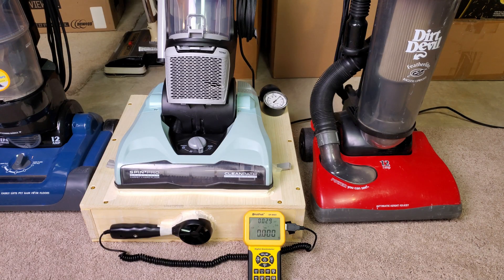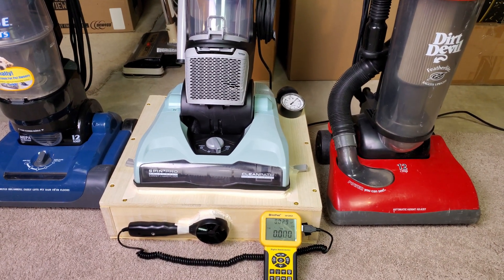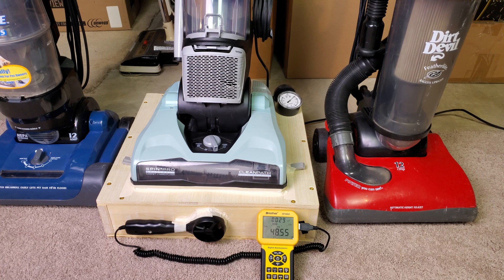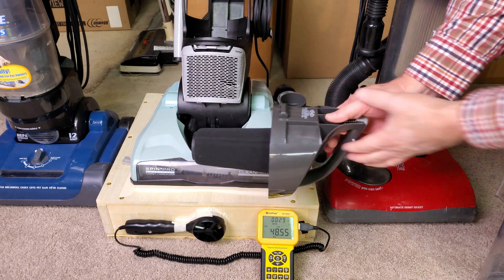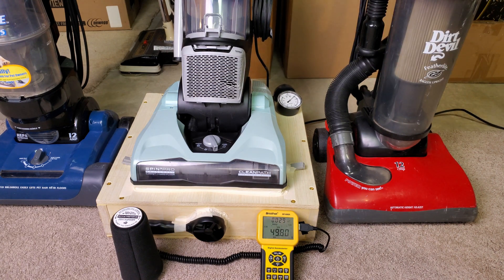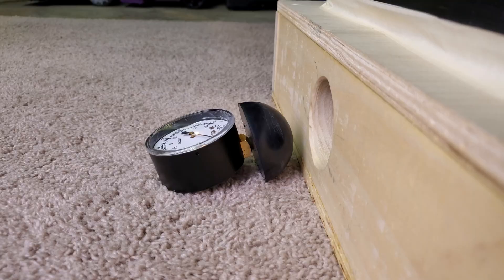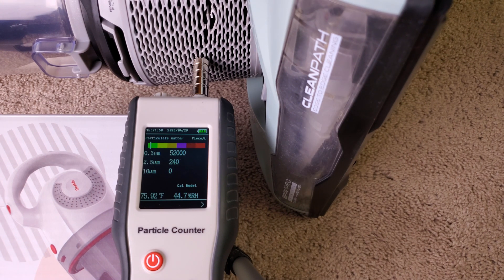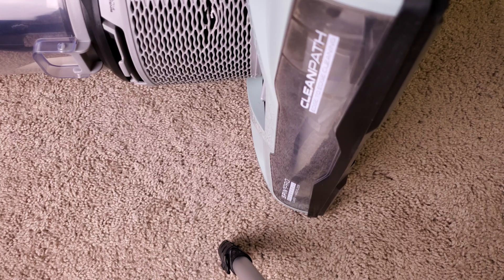Dirt Devil Endura MAX Static Tests | Airflow Suction BR RPM And Particle Emissions